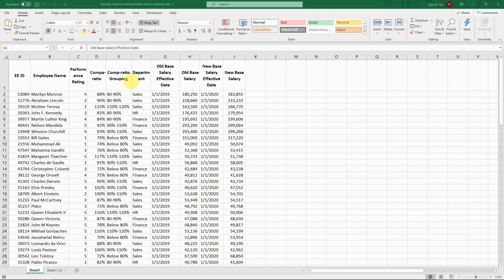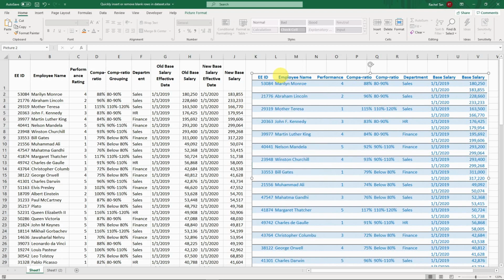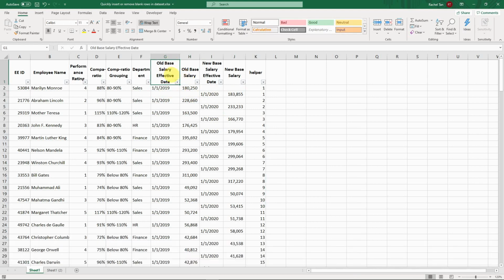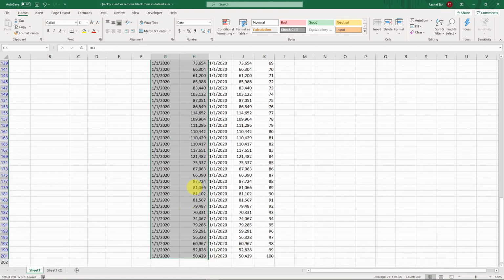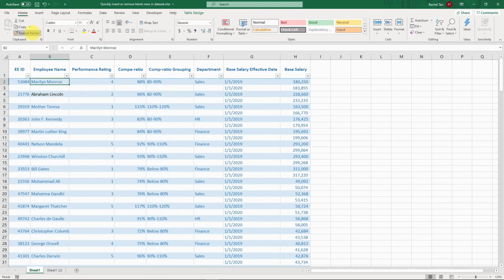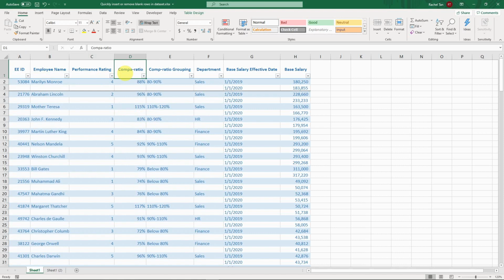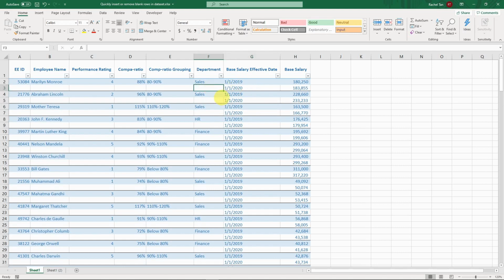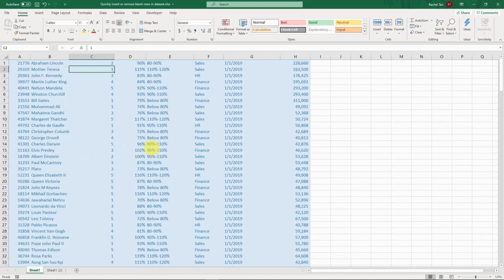How to Quickly Insert, Remove and Reformat Blank Rows in Data Table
Topic: How to Quickly Insert, Remove and Reformat Blank Rows in Data Table